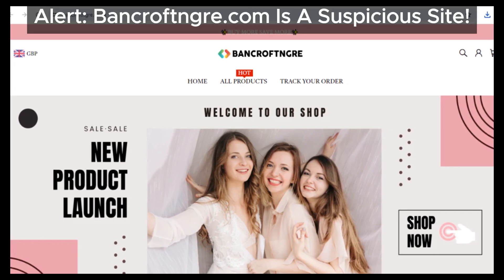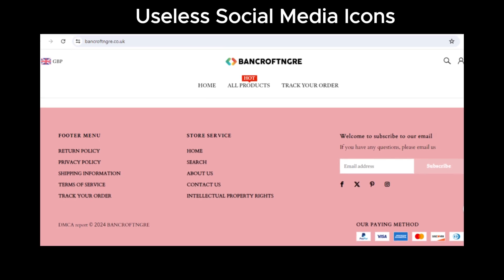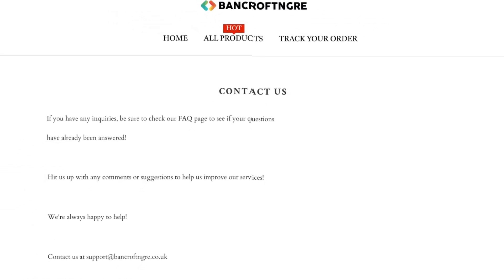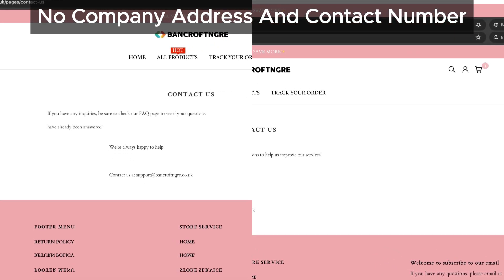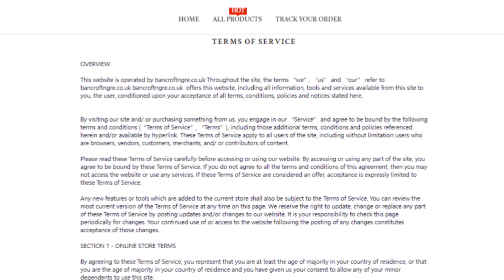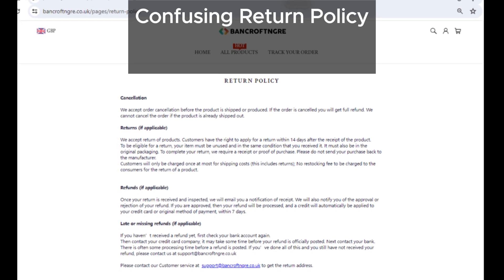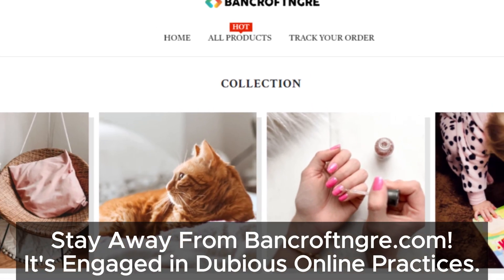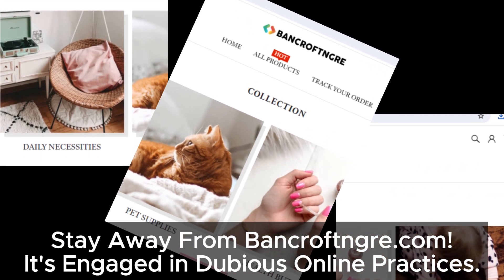Bancroftngre.co.uk Exposed: Why This Site Raises Major Red Flags.